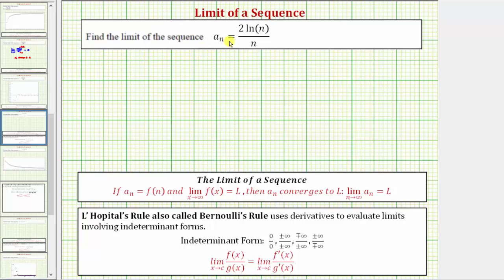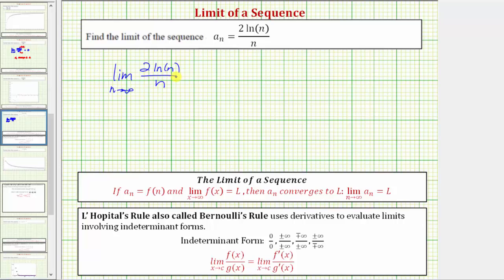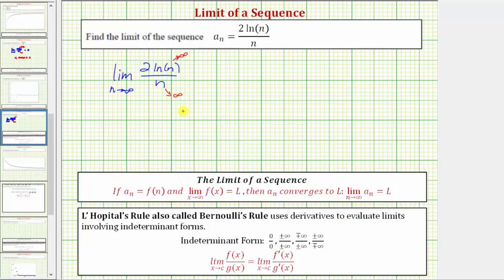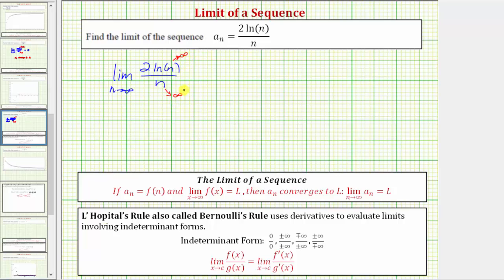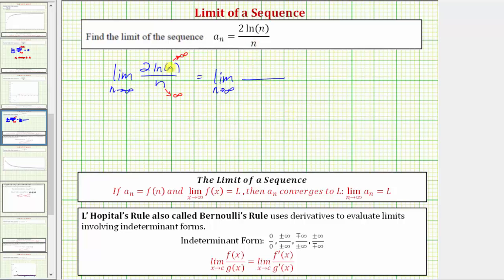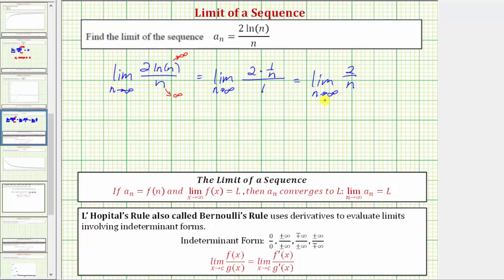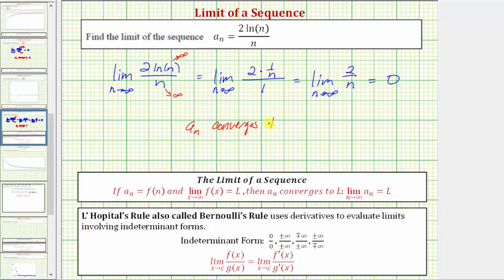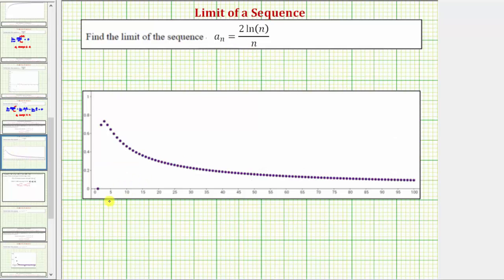Ex: Limit of a Sequence Using L'Hopital's Rule (Convergent)